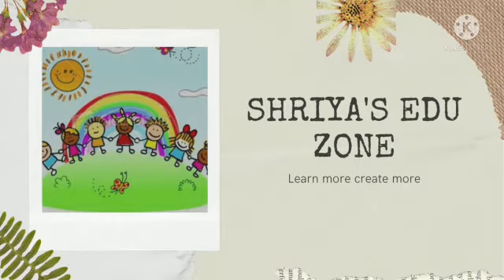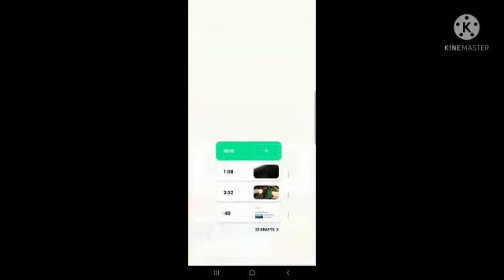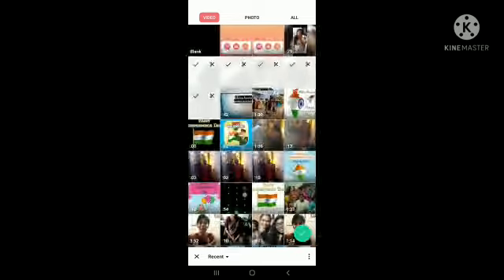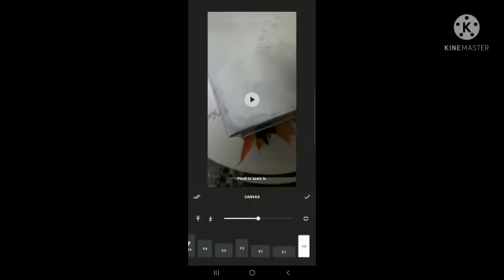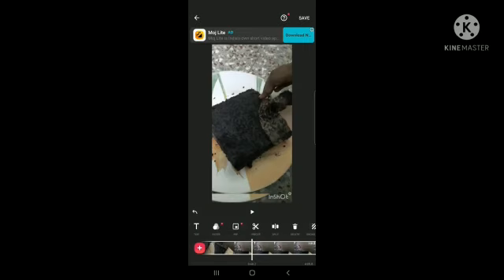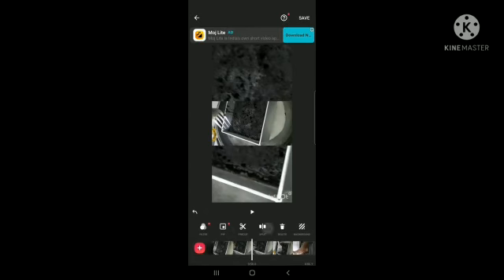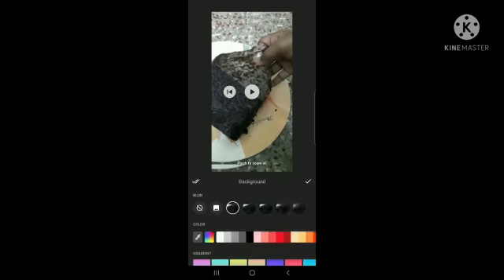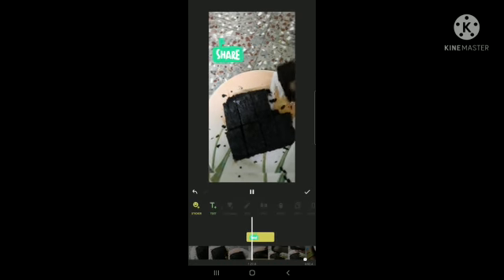HOW TO EDIT VIDEO IN INSHOT II What app am I using to edit my video II Best editing app II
Hi all hope all are fine !! sorry for the delay of this video . In this video i have shared a editing app which is inshot . Inshot is a very easy editing app for all beginners like me ! And I am also using inshot to edit our videos .

Share to your friends and family if you think it would be useful to them .
Use the link below and share to your friends and family and lets make our family bigger and bigger :-
Bye all !!! lets meet in the next video !❤❤😃😊